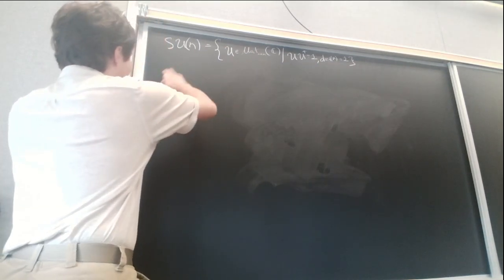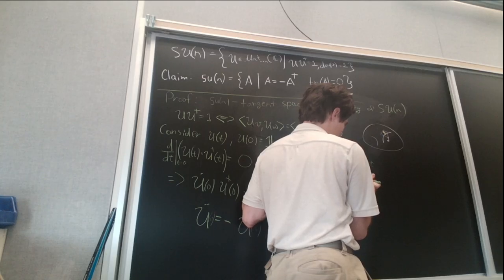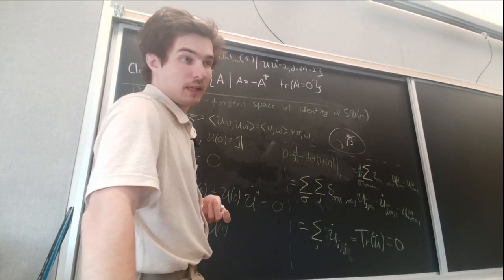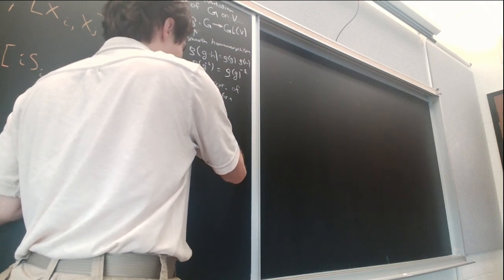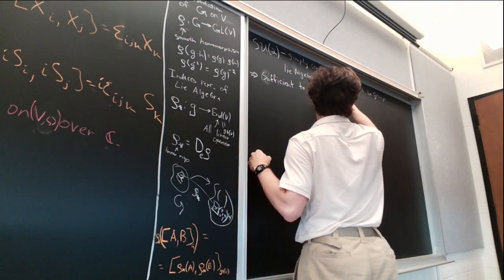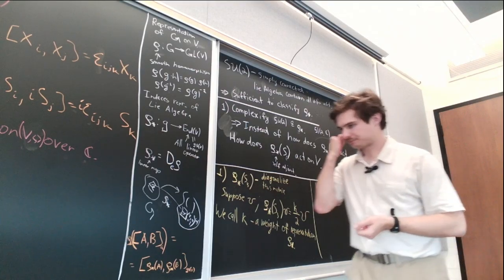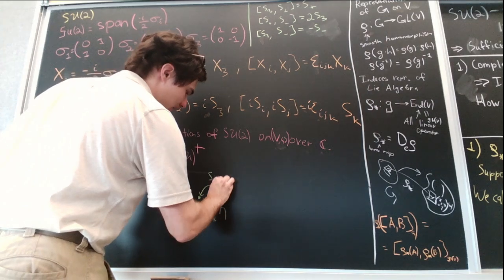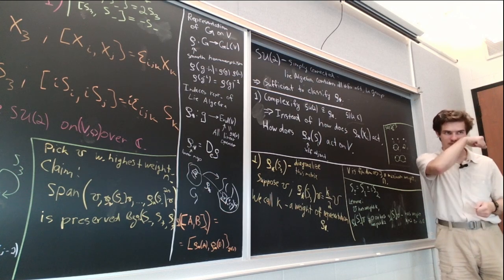Representations of SU2 - Lie Groups #13